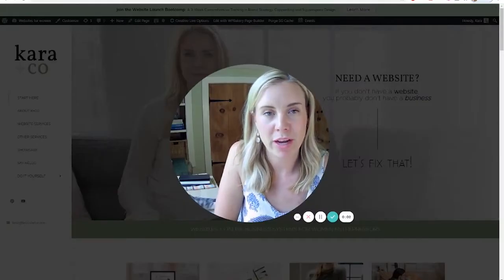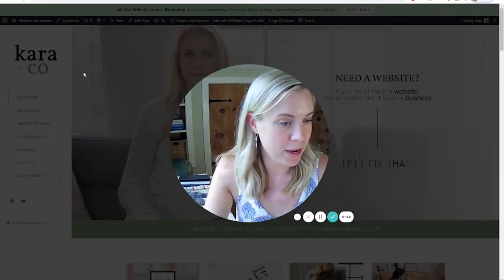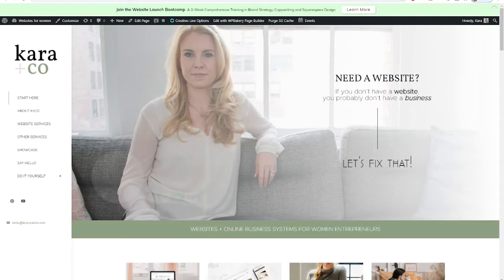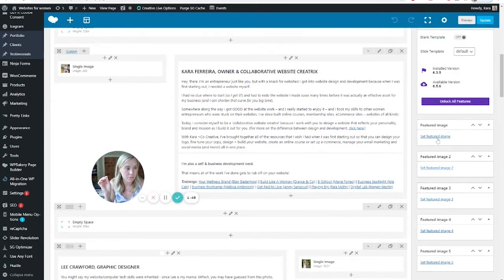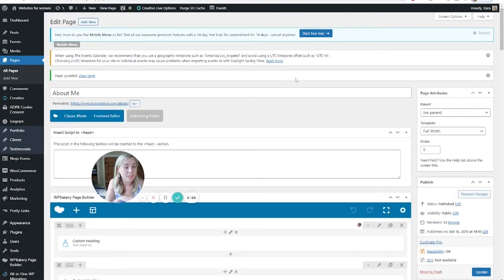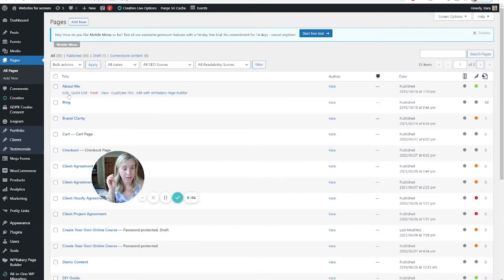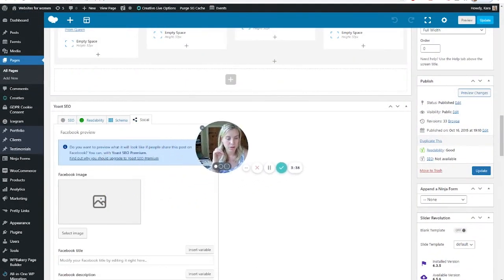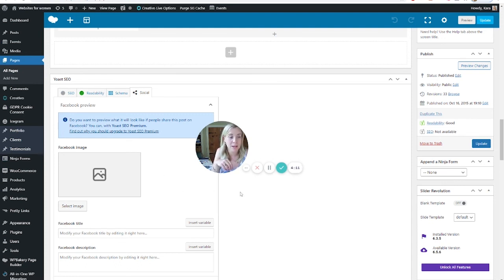How to Change the Page Image When You Share a WordPress Link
*Note: Yoast SEO has changed since I created this tutorial. It *should* still work, but the preview feature within the Yoast SEO panel is now only available on the paid version. You can use SEOPress instead. 2023 tutorial is here ➡️

When you share a website link on a smartphone or in apps like Facebook, it'll pull up an image and a page title next to the link. It's a handy feature - unless it's pulling an image or title that you do not want to represent the page.

Here's how to fix it:
1) Change the featured image in the page settings.
2) Use a plugin like Yoast SEO to dictate which image is used for the display.